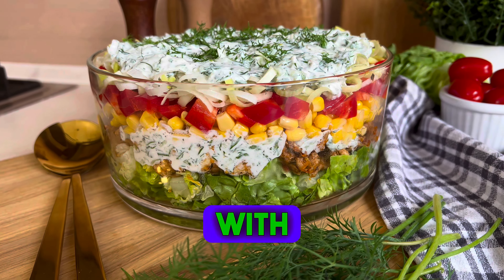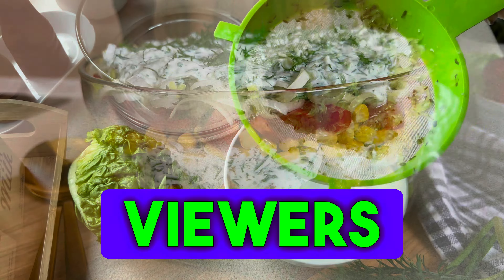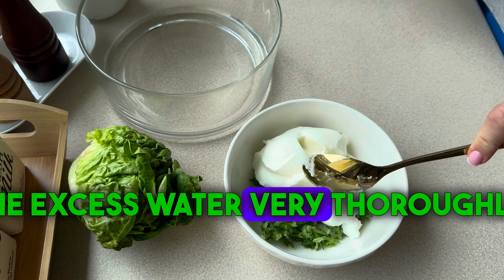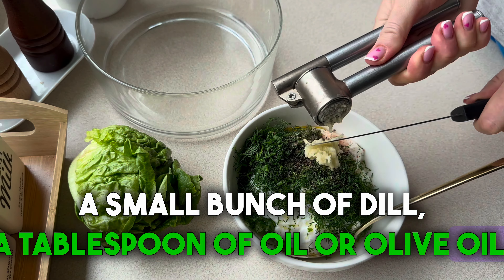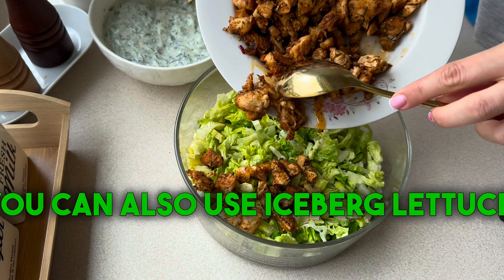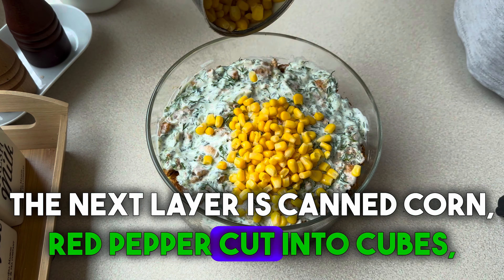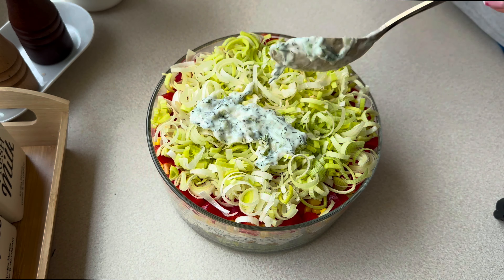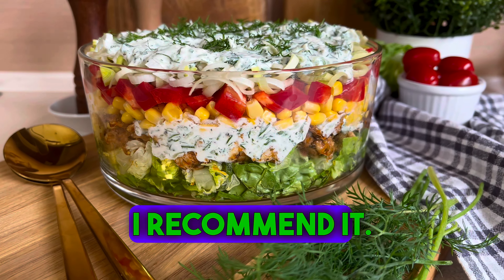Tzatziki salad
Hi! There are subtitles in this video, please turn them on in video settings.

🛒🛒🛒 In This Material 🛒🛒🛒

Ingredients:
Mini romaine lettuce 2
See bright part 150
Canned corn
Red pepper
Chicken fillet 2
Gyros seasoning

sauce:
Greek or natural thick yogurt 300 ml
Fresh greenhouse cucumber 250 g
A small bunch of dill
Garlic 2 cloves
Olive oil spoon
Spoon lemon juice
Salt
Pepper